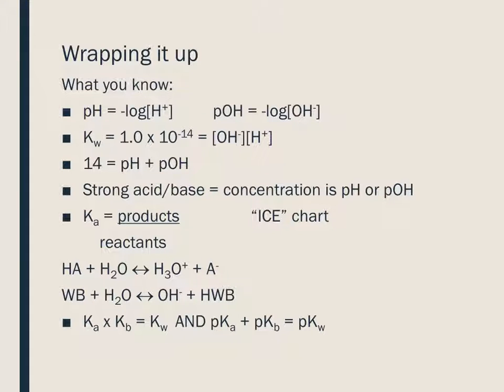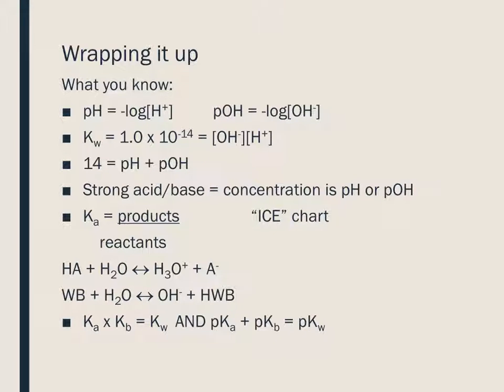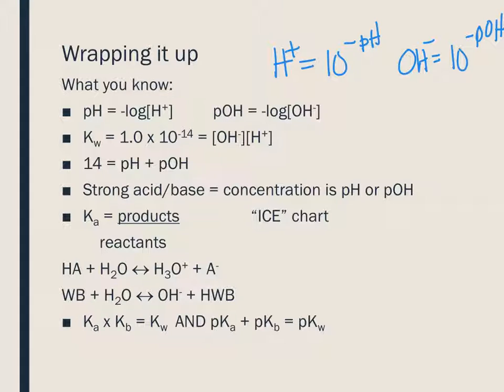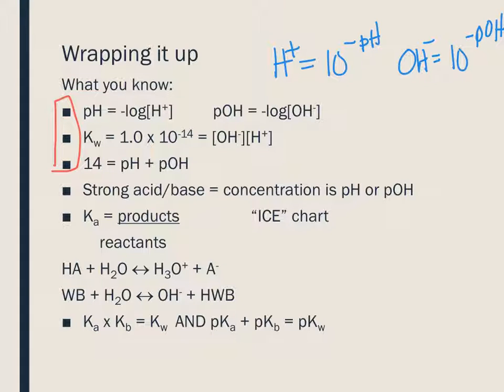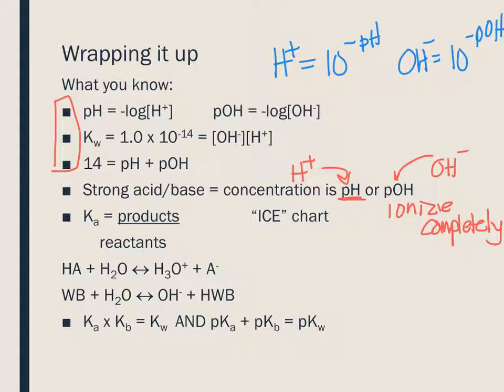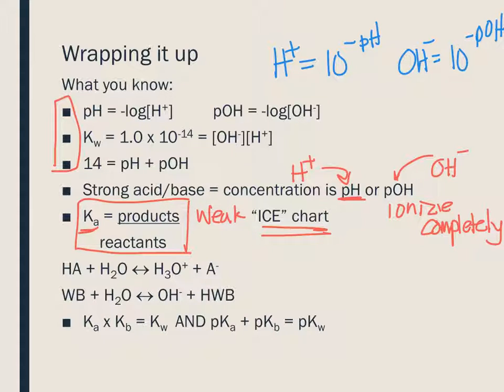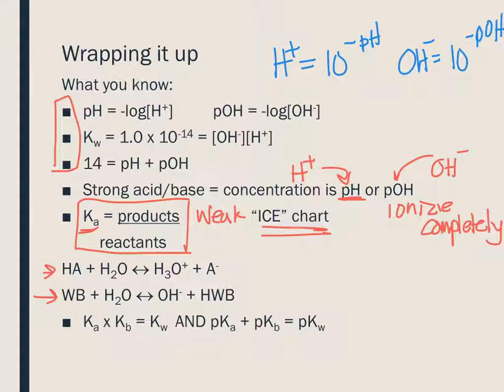AP.16 AB wrap up